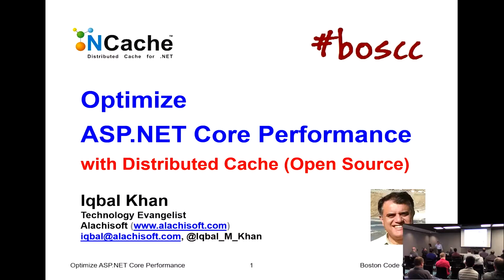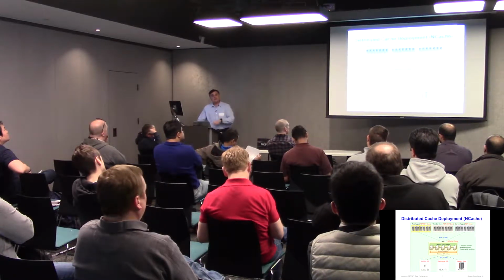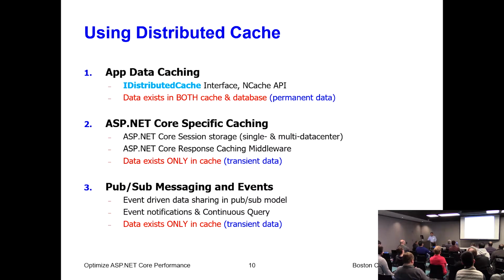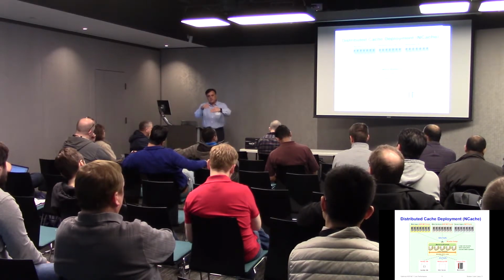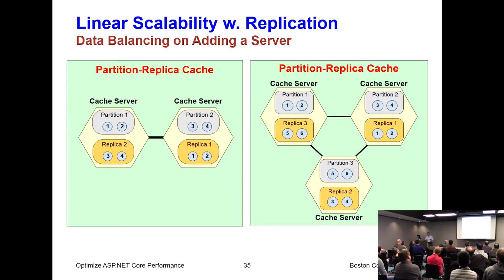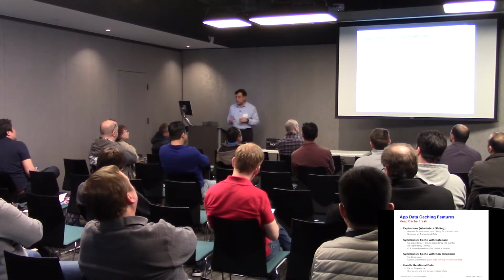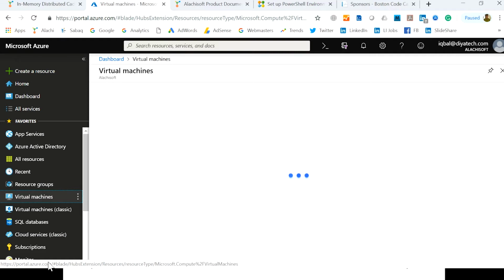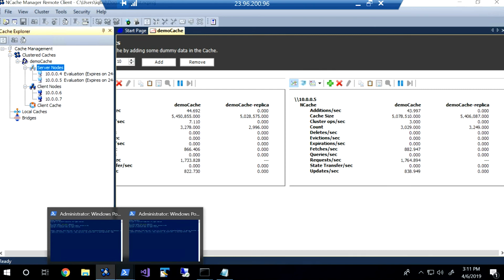Boston Code Camp 31 2019 - Optimize ASP.NET Core Performance with Distributed Cache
ASP.NET Core is fast becoming popular for developing high-traffic web applications. Learn how to optimize ASP.NET Core performance for handling extreme transaction loads without slowing down by using an Open Source .NET Distributed Cache. This talk covers:

- Quick overview of ASP.NET Core performance bottlenecks
- Overview of distributed caching and how it solves performance issues
- Some important distributed cache features
- Hands-on examples using Open Source NCache as the distributed cache

Chapters
00:00 - Overview
02:22 - What is Scalability?
02:55 - Linear Scalability
03:35 - Following Applications Need Scalability
16:24 - Using Distributed Cache
28:20 - ASP.NET Core App Data Caching
38:27 - App Data Caching Features
43:01 - Read-Through & Write-Through